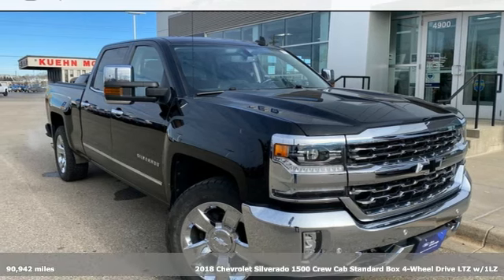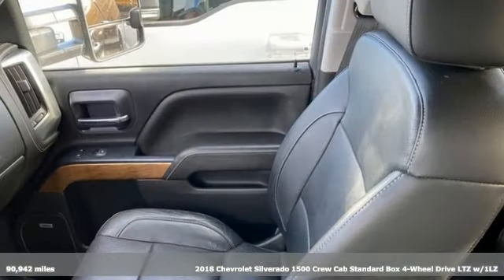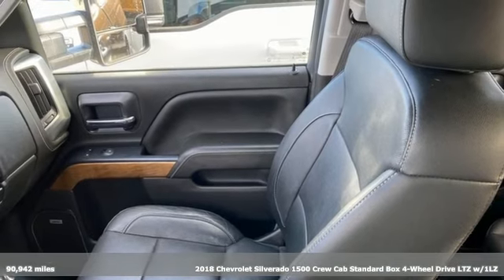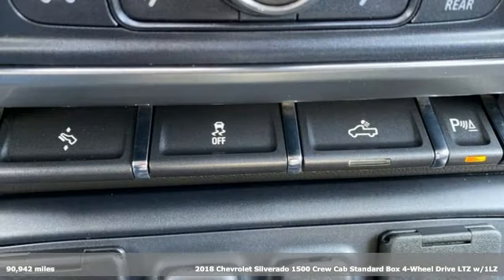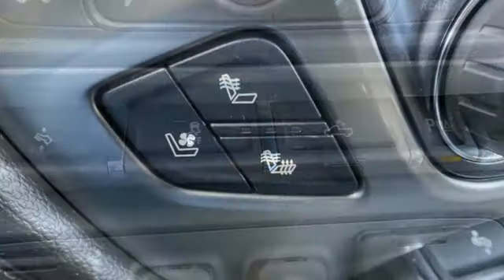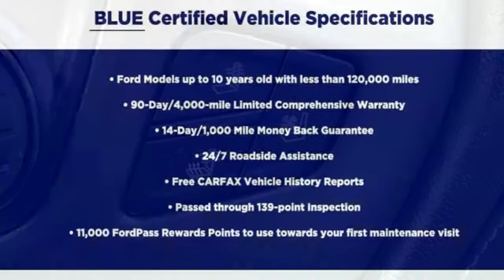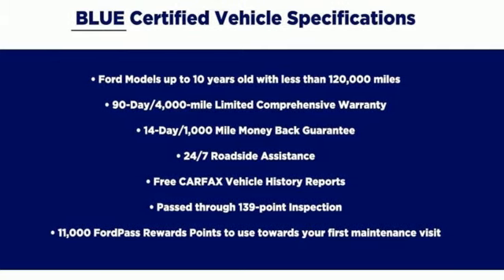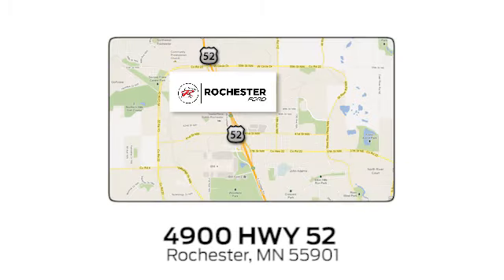Used 2018 Chevrolet Silverado 1500 Rochester MN Winona, MN PA12268 - SOLD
Year: 2018
Make: Chevrolet
Model: Silverado 1500
Trim: LTZ
Engine: EcoTec3 6.2L V8
Transmission: 8-Speed Automatic with Overdrive
Color: Black
Interior: Jet Black
Mileage: 90942
Stock #: PA12268
VIN: 3GCUKSEJ2JG146695

Address:
4900 Highway 52 North